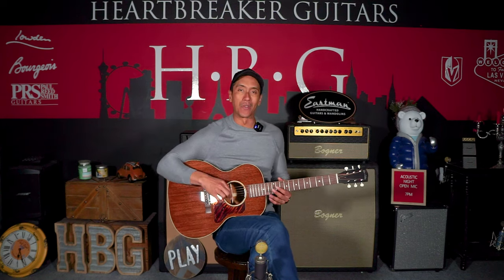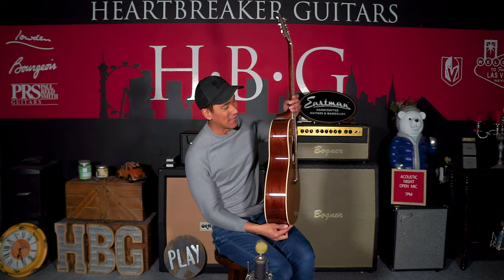Huss and Dalton Guitars - Crossroads Custom with Mike Romano!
The Huss and Dalton Crossroads Custom is a formidable smaller bodied acoustic, retaining a firm grasp over the entire tonal spectrum, as well as proving itself to be diverse enough to handle a vast selection of different genres. With its all Mahogany build, the Crossroads Custom delivers a warm, comprehensive tone with a lovely accent in its higher mids, and it shape gives it the highly sought-after immediacy and delicateness produced by vintage guitars. This Crossroads is an instant classic, and another sublime example of Huss and Dalton's craftsmanship.

Heartbreaker Guitars - High end Acoustic Guitars